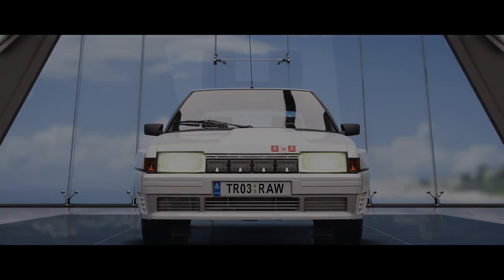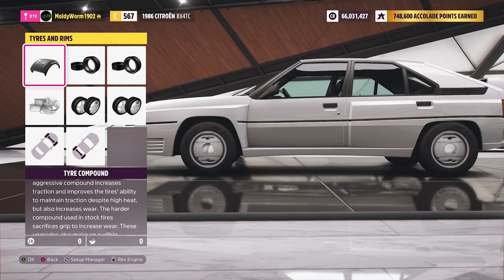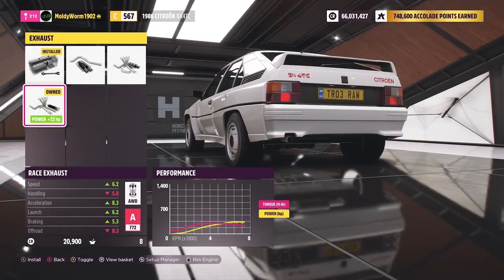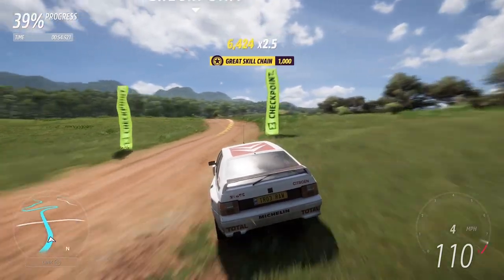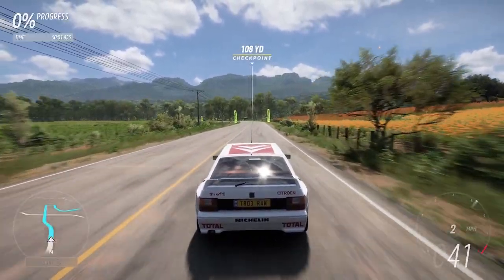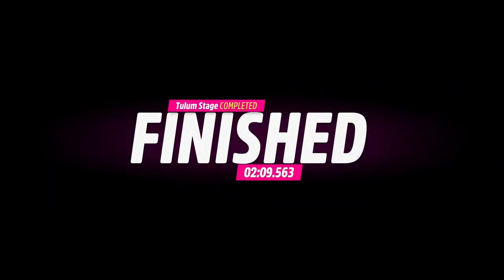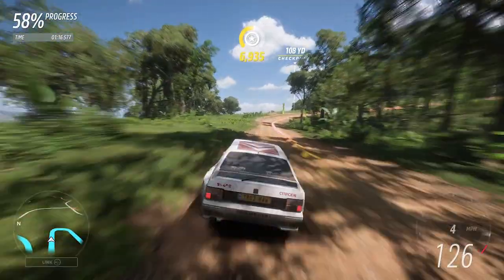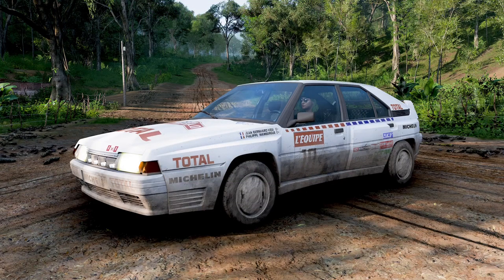Horizon 5| Rally Build - Citroen BX4TC